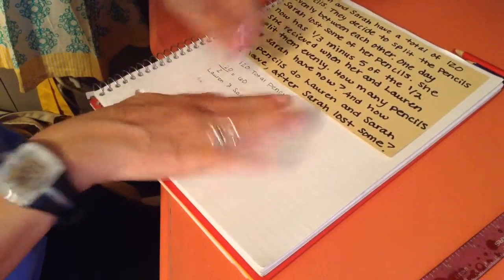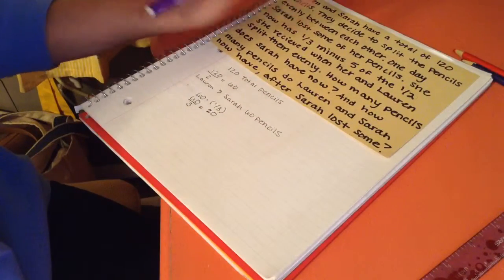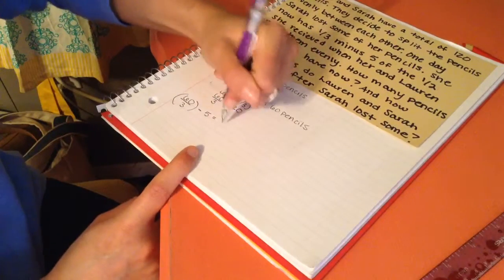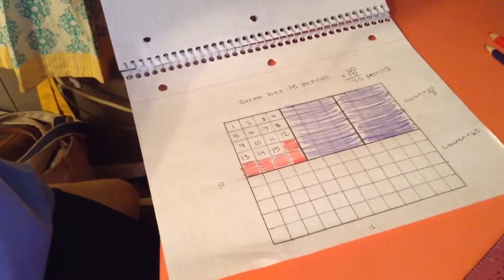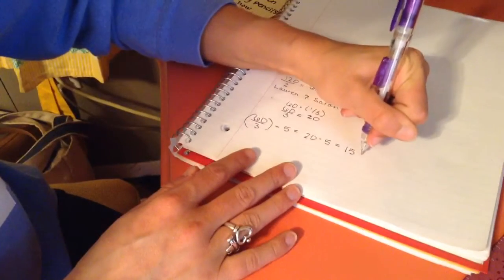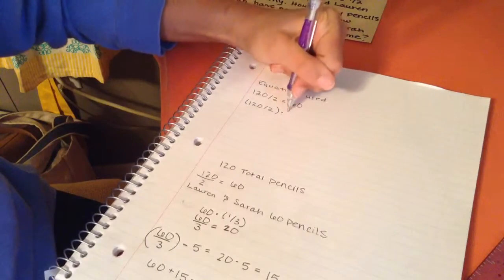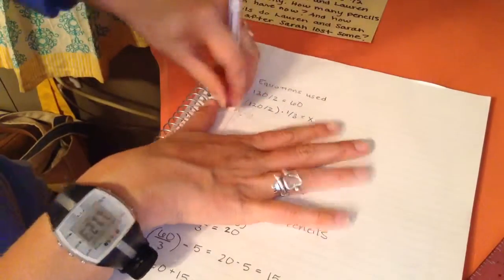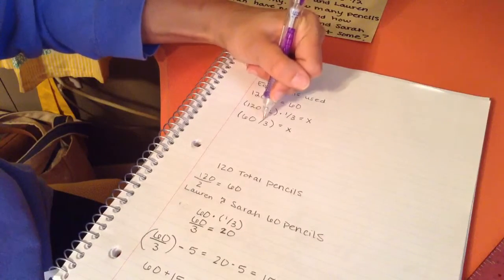Module 1: operations with whole numbers